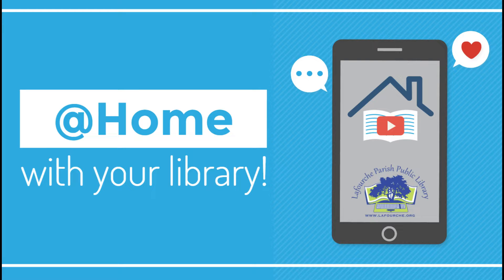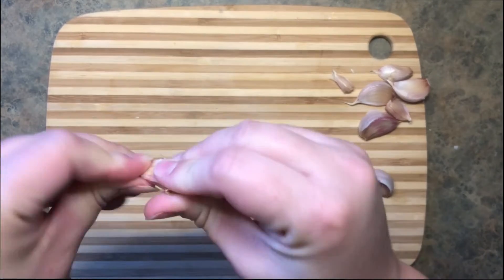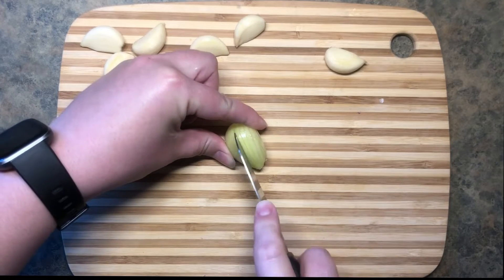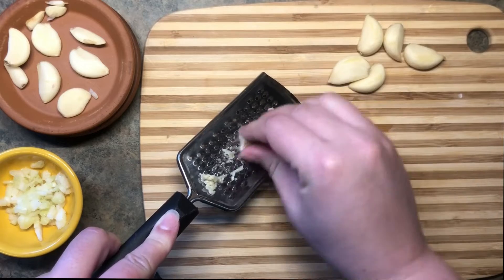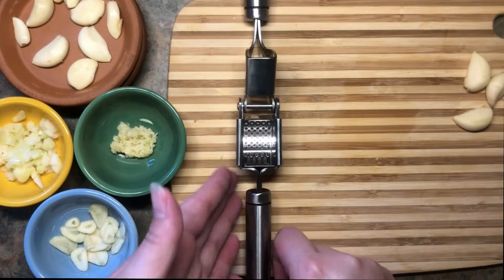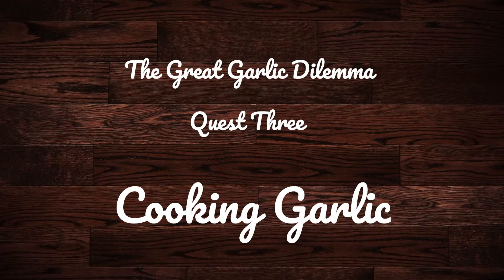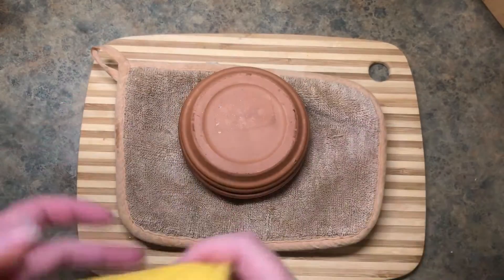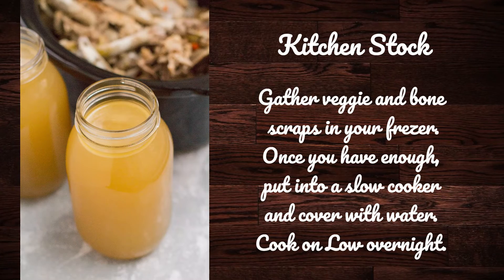At Home with Your Library: Choose Your Own Adventure - Garlic Edition with Gail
Our next At Home with Your Library workshop premieres on Wednesday, August 17 at 4 PM!

Remember those Choose Your Own Adventure books from your childhood?  Well Gail is here with a Choose Your Own Adventure challenge for garlic lovers!  Experience garlic in a whole new way in this fun & interactive At Home workshop.

We hope you can join us on Wednesdays for our @Home with Your Library series, where LPPL staff share their passions & hobbies with you in DIY workshops that you can participate in from home.